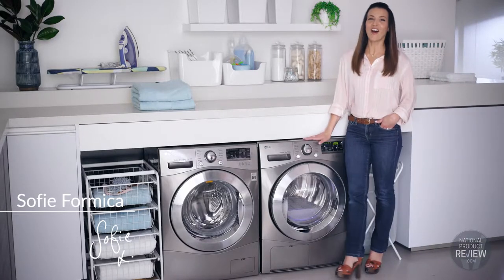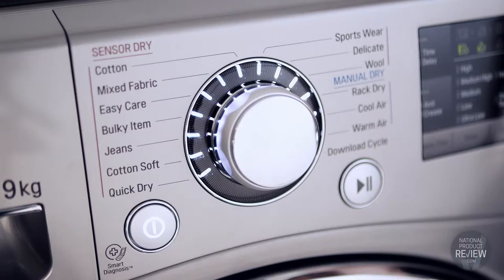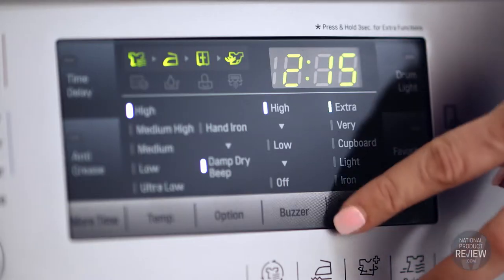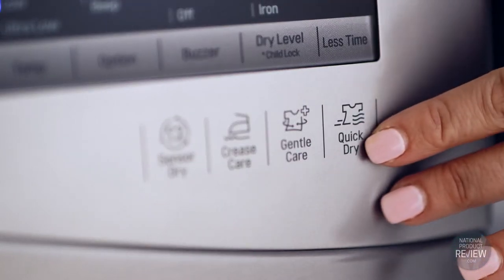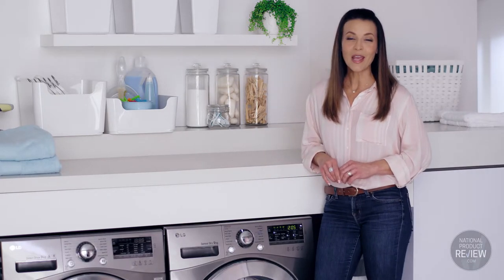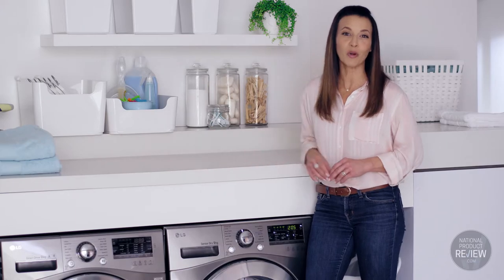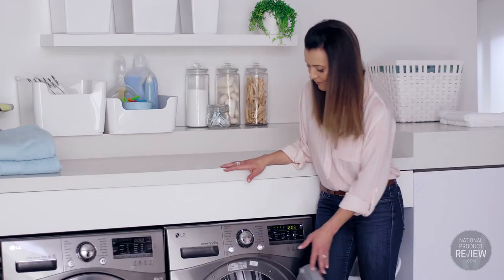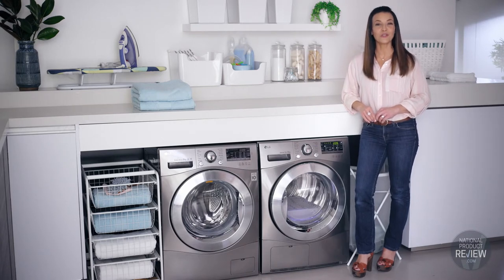LG 9kg Condenser Dryer 2017 - National Product Review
The perfect mix of functionality and style, the LG 9kg Condensing Dryer in a stunning silver stone finish, will be drying your clothes in no time, thanks to the clever design of no vents and pipes, installing this dryer is a breeze.